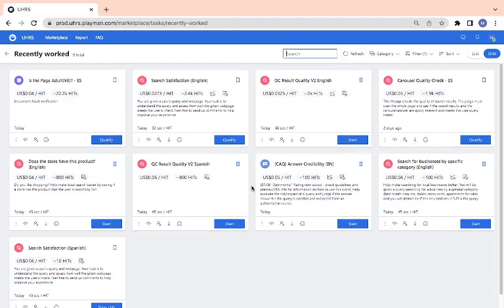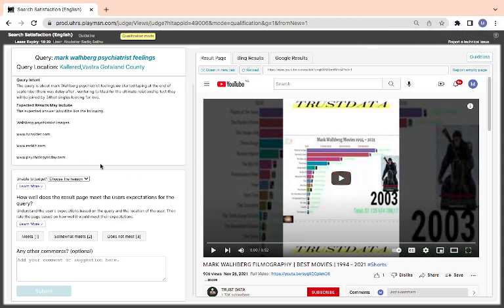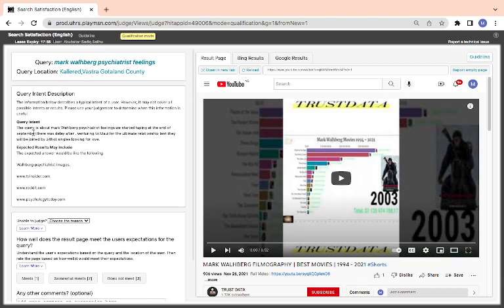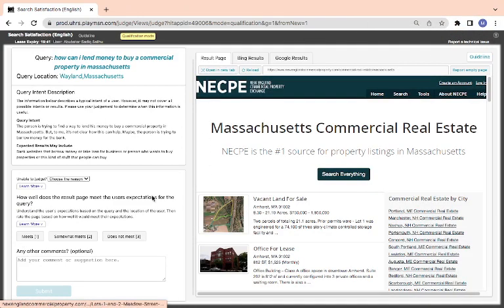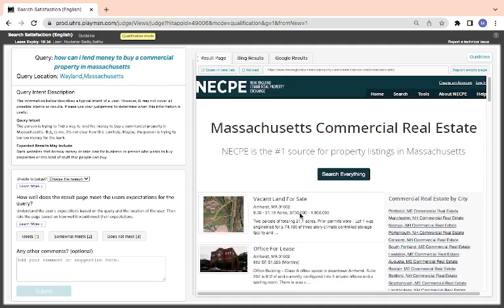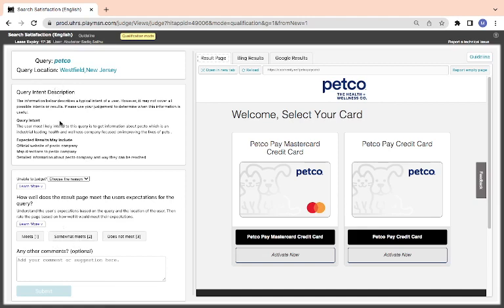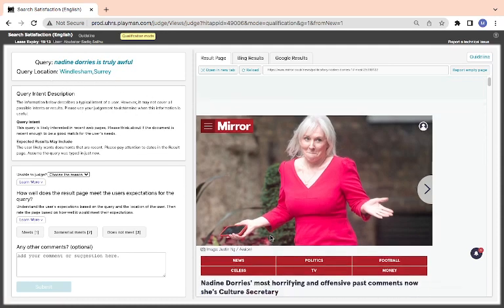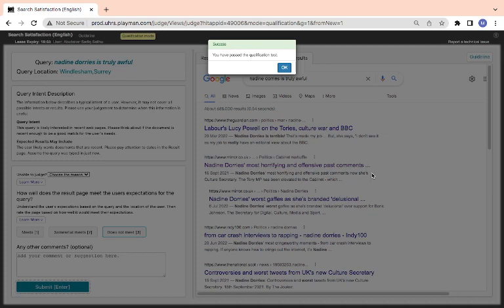Search Satisfaction (English) hitapp Qualification and training on UHRS marketplace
Search Satisfaction (English)
 hitapp has a cost per hit of $0.0273 but without training and qualification judgement comment making it very difficult and scary to work on. this tutorials will make easy for UHRS judges to qualify with ease and also have a better understanding of the job.